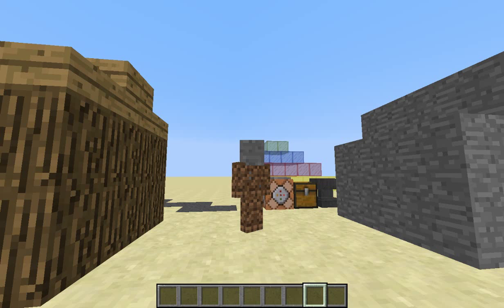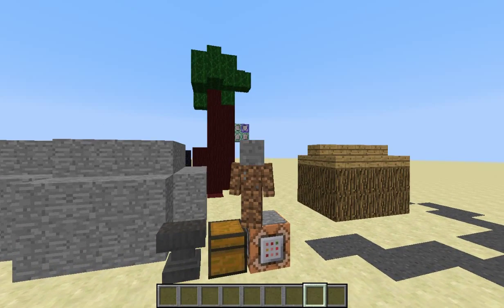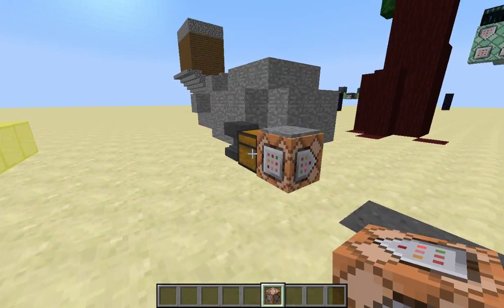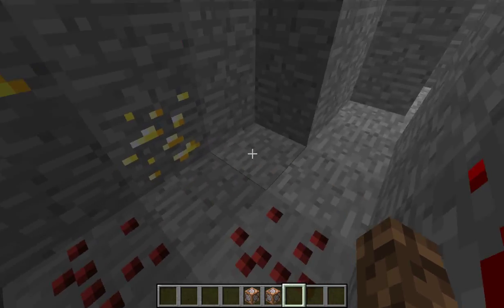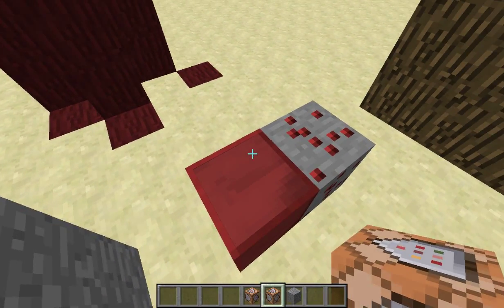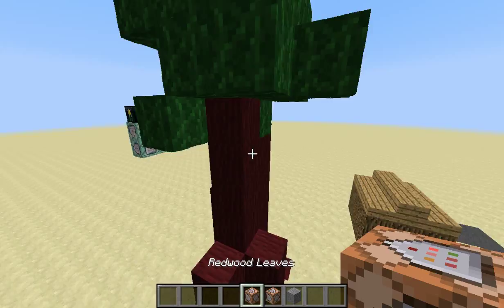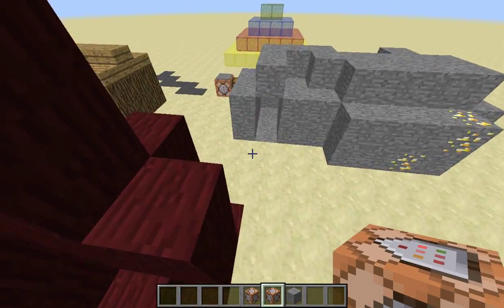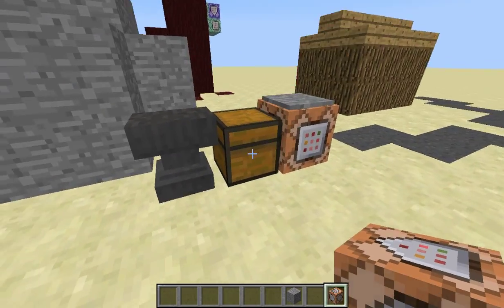6 New Minecraft Blocks!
Commands:

grape vine

redwood

give @p minecraft:command_block 1 0 {BlockEntityTag:{auto:1b,Command:"setblock ~ ~ ~ minecraft:mob_spawner 0 replace {SpawnData:{id:minecraft:armor_stand,ArmorItems:[{},{},{},{id:minecraft:leather_boots,Count:1,Damage:8,tag:{Unbreakable:1,display:{color:4330775}}}],HandItems:[{},{}],Pose:{RightArm:[30f,0f,0f],LeftArm:[30f,0f,0f]}},RequiredPlayerRange:0,MaxNearbyEntities:0}"}}

redwood leaves

ruby ore

ruby block

basalt

give @p minecraft:command_block 1 0 {BlockEntityTag:{auto:1b,Command:"setblock ~ ~ ~ minecraft:mob_spawner 0 replace {SpawnData:{id:minecraft:armor_stand,ArmorItems:[{},{},{},{id:minecraft:leather_boots,Count:1,Damage:11,tag:{Unbreakable:1,display:{color:4671303}}}],HandItems:[{},{}],Pose:{RightArm:[30f,0f,0f],LeftArm:[30f,0f,0f]}},RequiredPlayerRange:0,MaxNearbyEntities:0}"}}